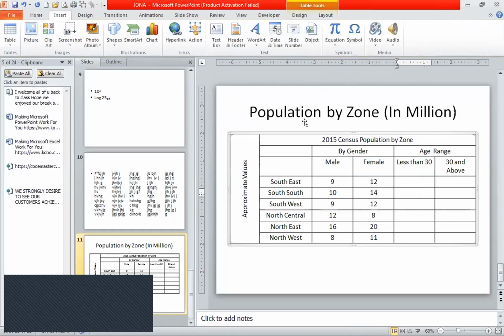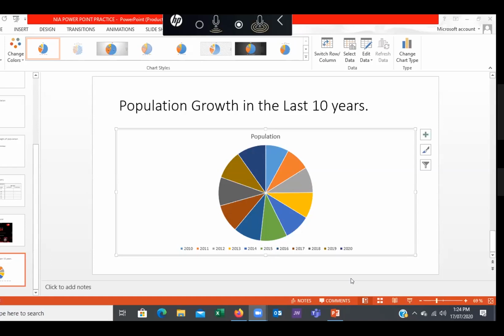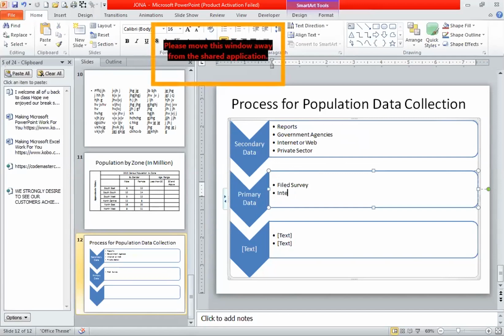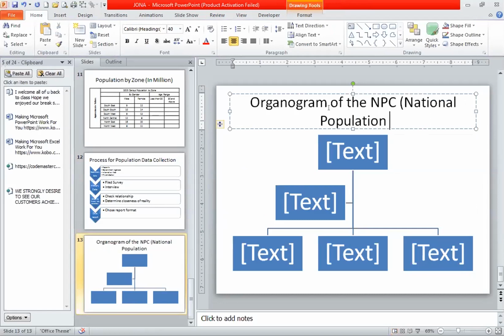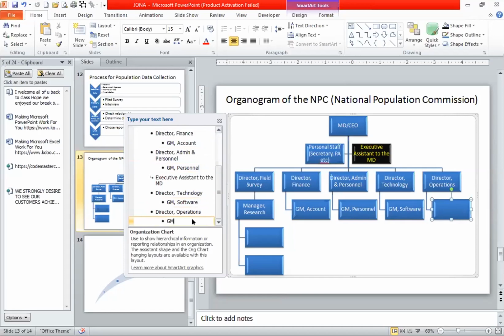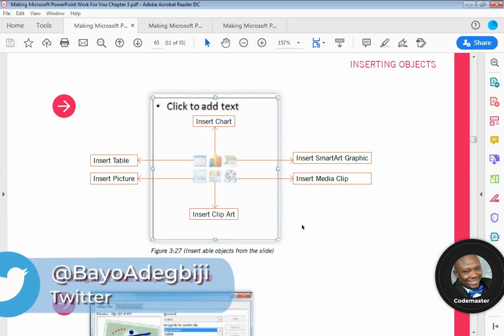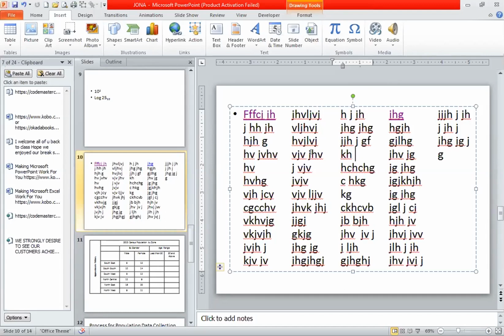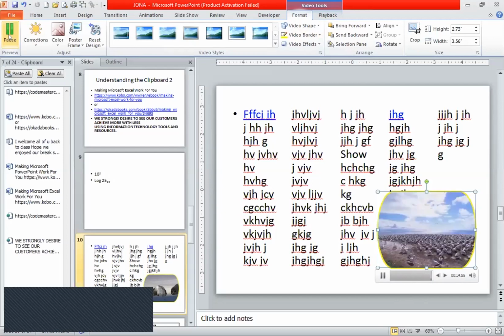MS_Powerpoint_Inserting objects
Do you want to learn how to insert objects into your powerpoint presentations, learn it for free here..